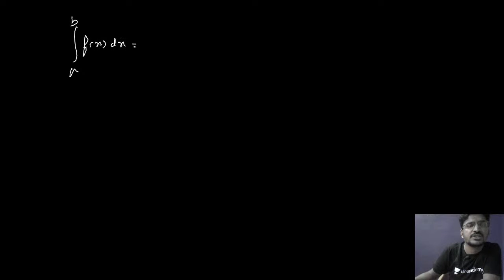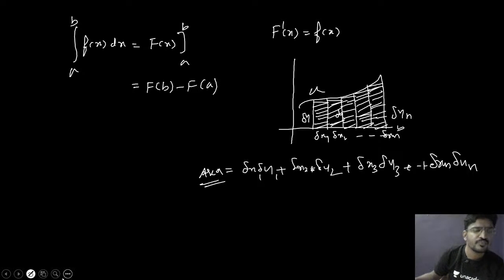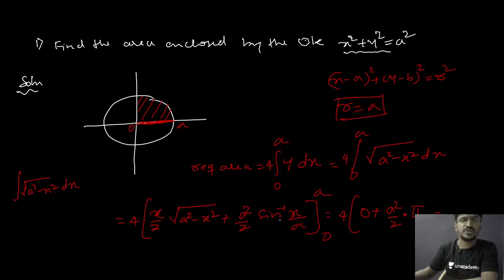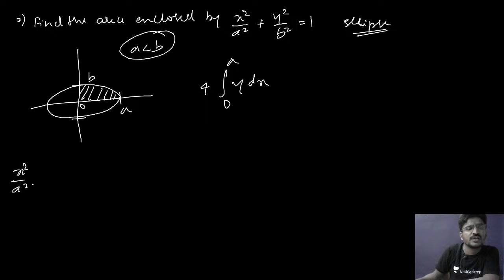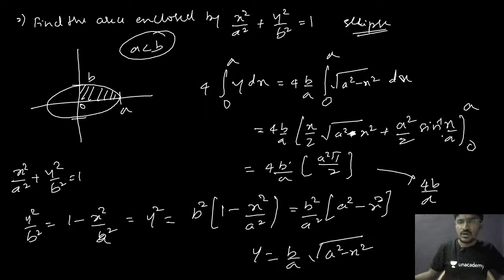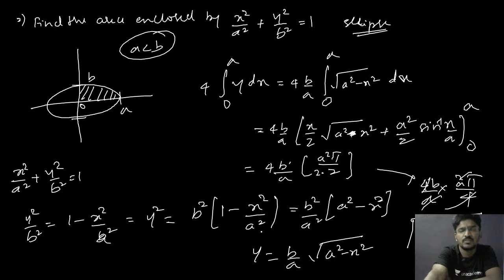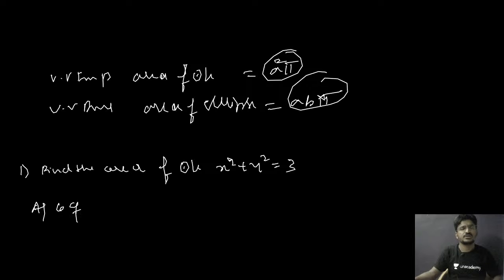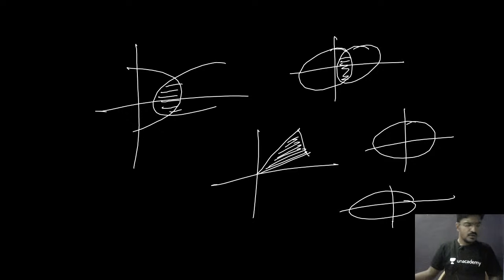Unacademy KCET | Mathematics | Application of Integrals | Important Problems|Pavan Sir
Pavan Sir is one of the top educators of the Unacademy KCET Category and has 6 Years of experience in training students for KCET. In today's session, Sir will take you through the  Important Problems of Application of Integrals. Watch the video to know all about the topic. Let's Crack KCET together!!

✅To watch Pavan Sir's classes on the Unacademy platform,

1. Learn from your favorite teachers
2. Dedicated DOUBT sessions for KCET 2021 & 2022
3. One Subscription, Unlimited Access to Live Online Classes and Videos
4. Real-time interaction with best-in-class teachers
5. You can ask doubts in live online classes
6. Limited students in each KCET Online Class
7. Download the videos & watch offline

✅For all the new learners of Unacademy, use the code ""LIVEPAVAN"" to get the subscription for 1 month at Rs.1500/- to get access to the premium content.